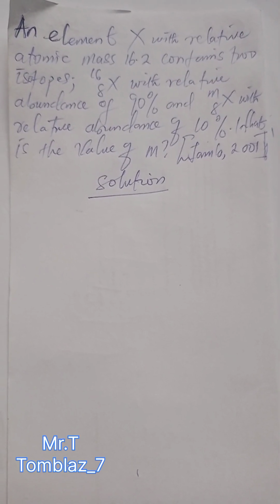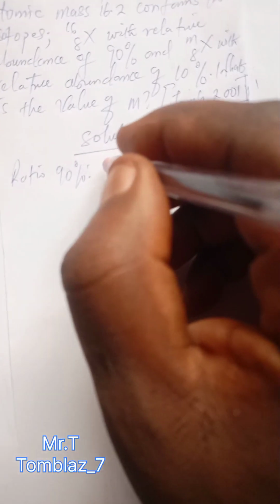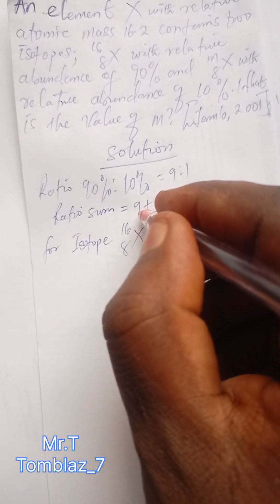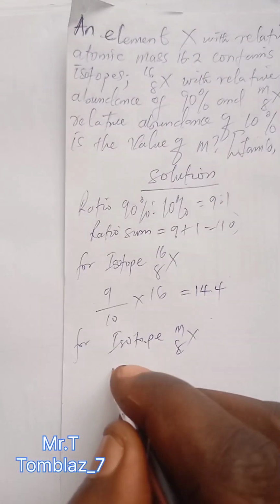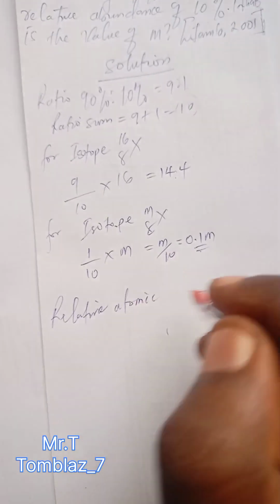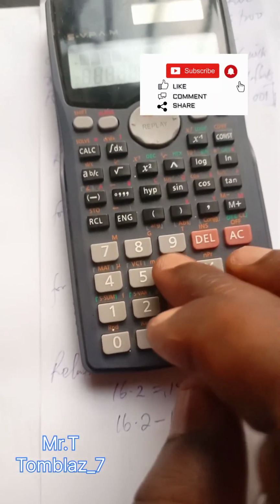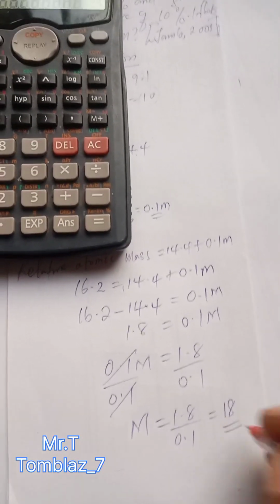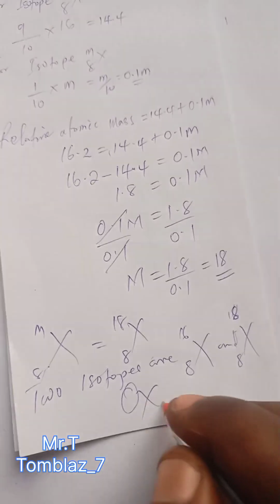How to calculate the Two isotopes of an element M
Calculations in Chemistry Made Easy - How to calculate the Two isotopes of an element M education​ chemistry​ chemistryrevision​